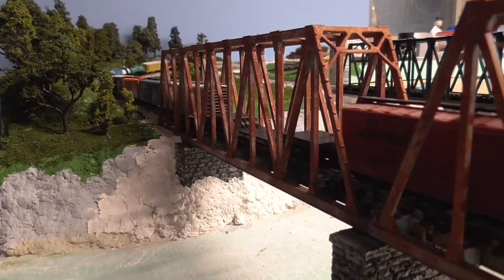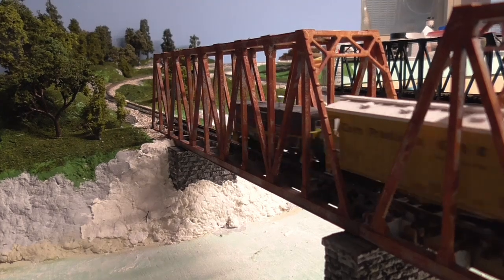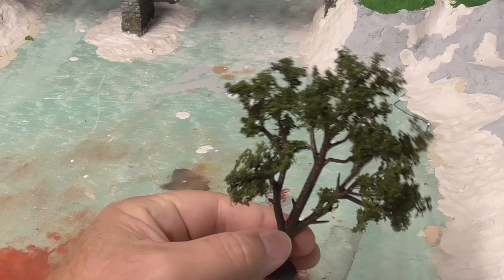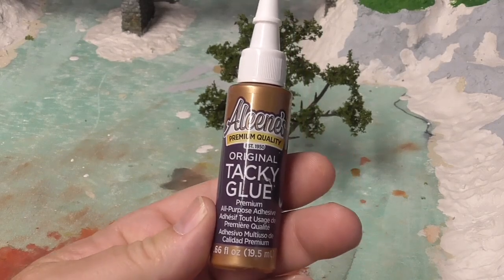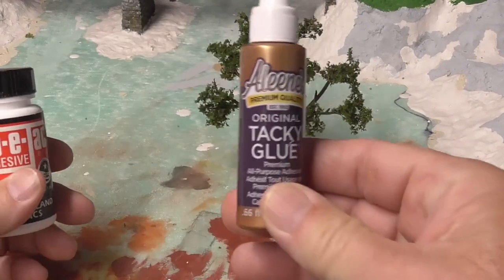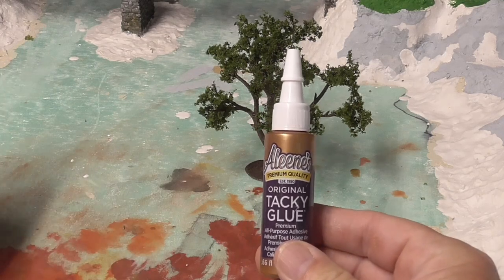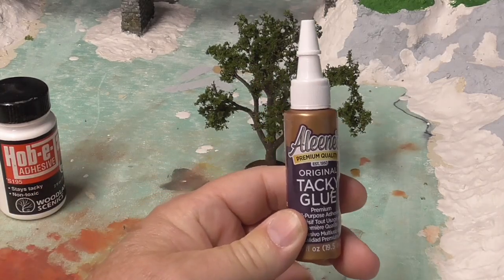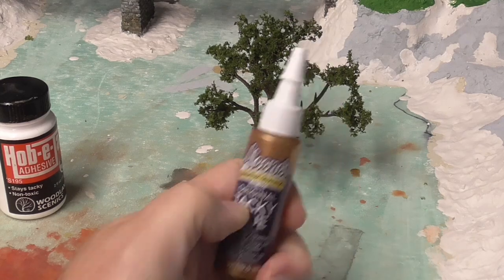Hob E Tak vs Aleene's Tacky Glue Comparison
This is  a follow up from my last video comparing Tacky Glue to Hob-E-Tak.
Just my thoughts, maybe you have had better results?